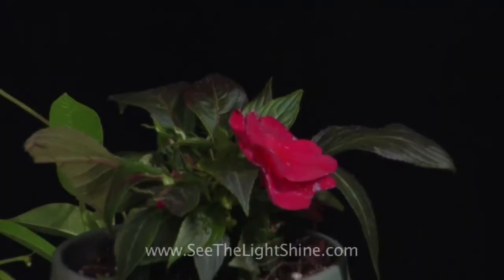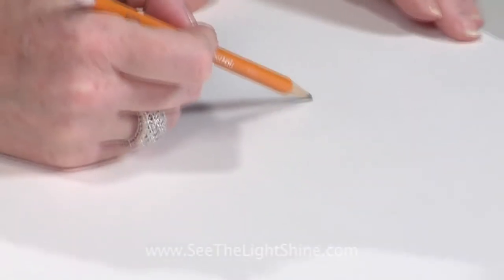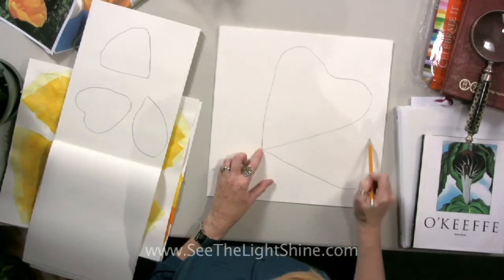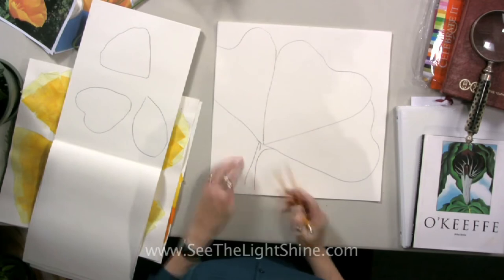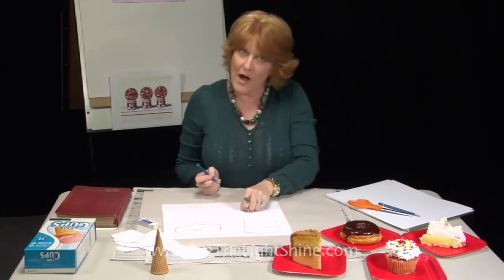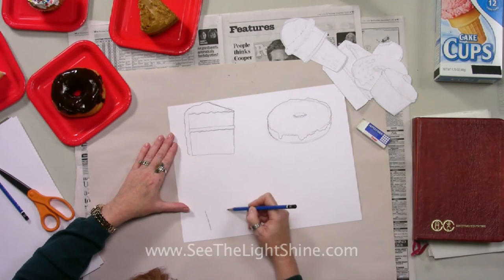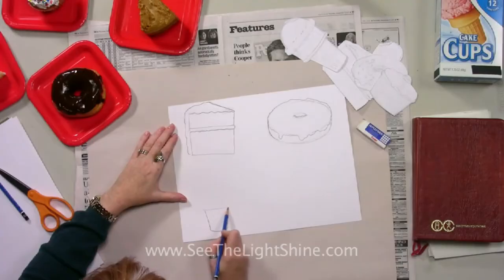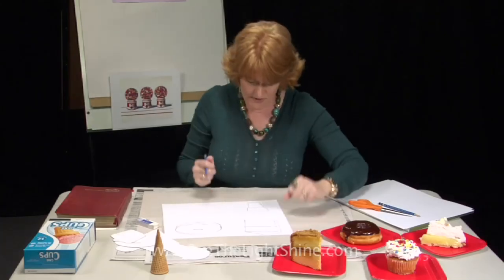Pat's Art Tips #23: Draw an Ice Cream Cone and a Complex Leaf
Master Artist Pat Knepley demonstrates how to draw an ice cream cone and a complex leaf in these excerpts from See the Light Art's series: Art Class and Art Projects.